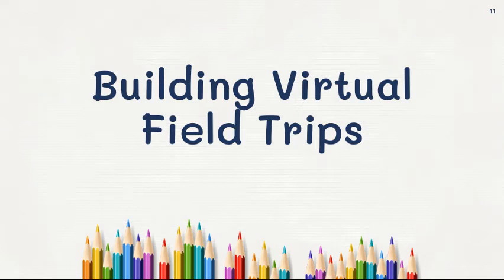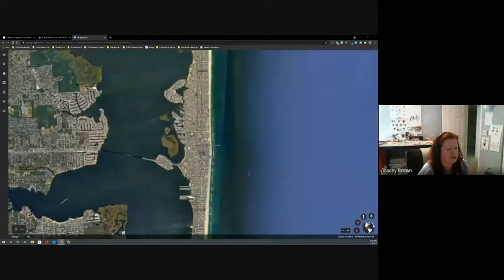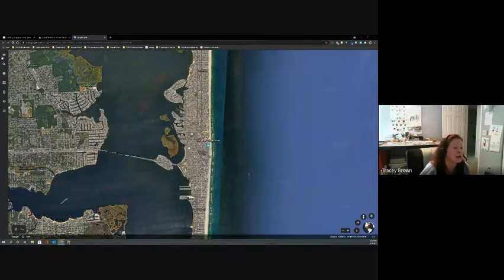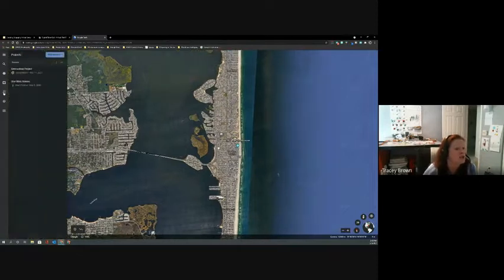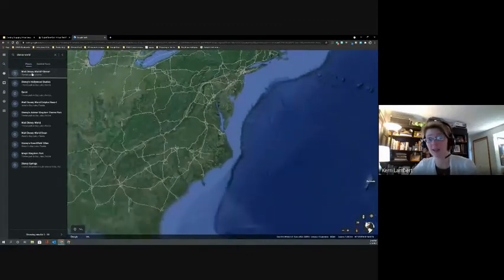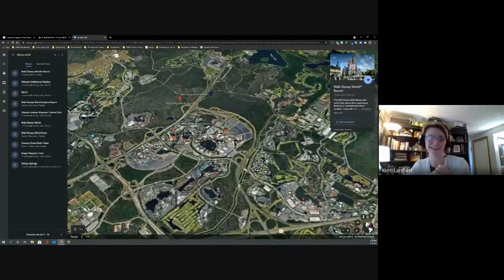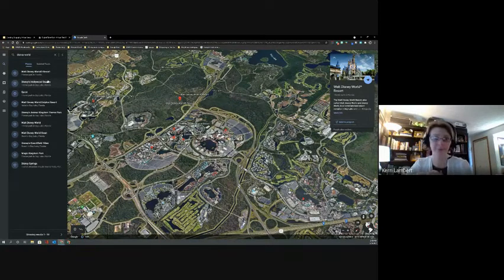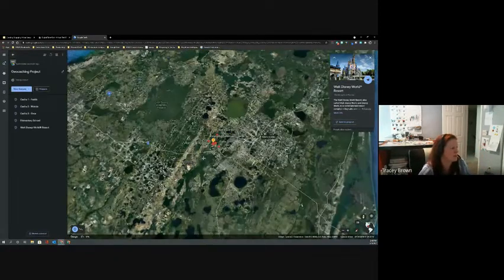EDL Real World Connections- Building Virtual Field Trips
Not only can students experience pre-built virtual field trips, but they can design their own.